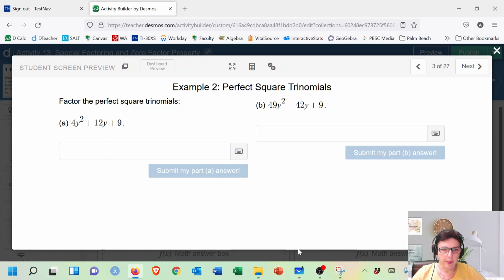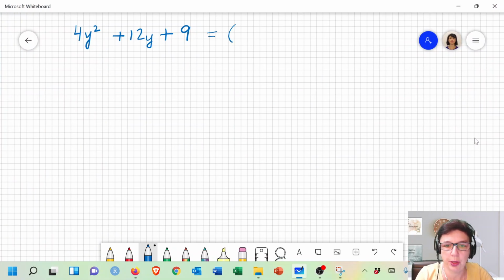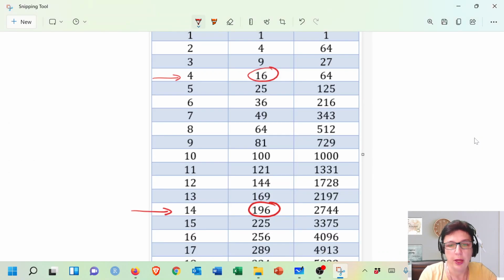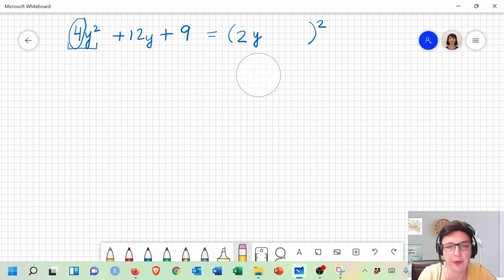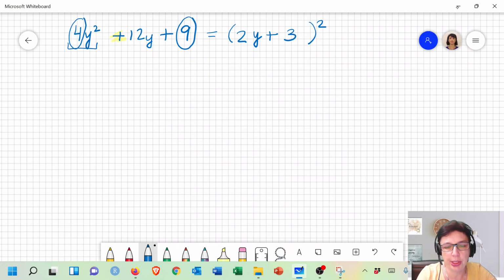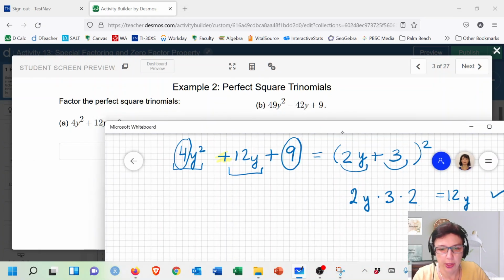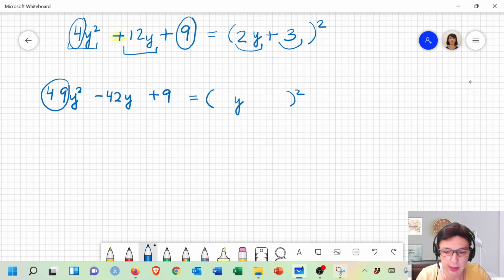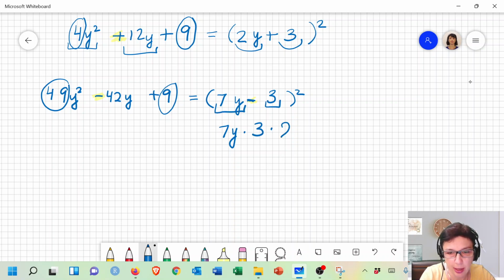Factoring Perfect Square Trinomials - Part 2